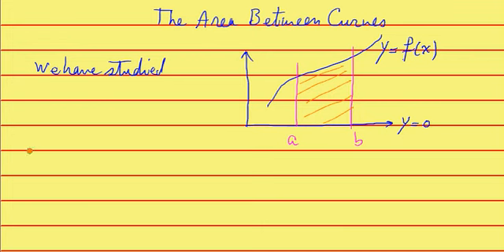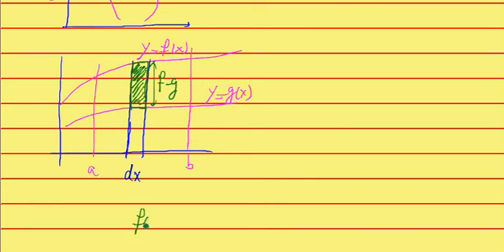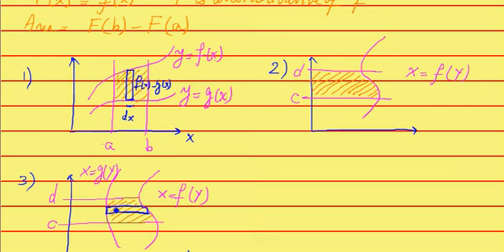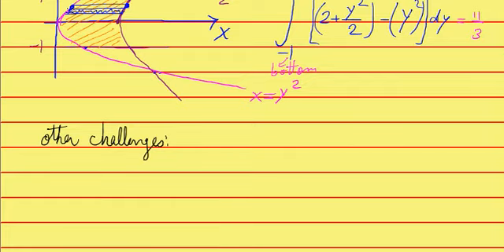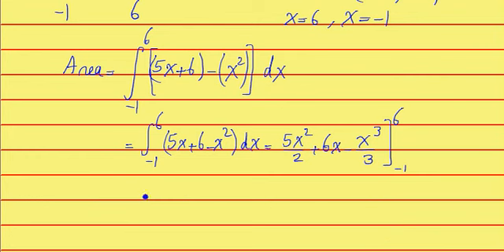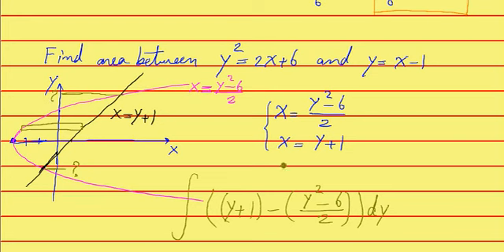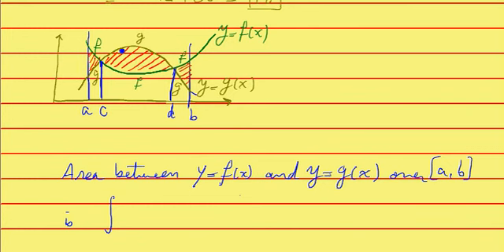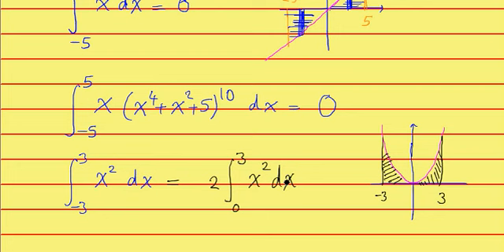area between curves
Calculus 1. Integration. Area between curves.